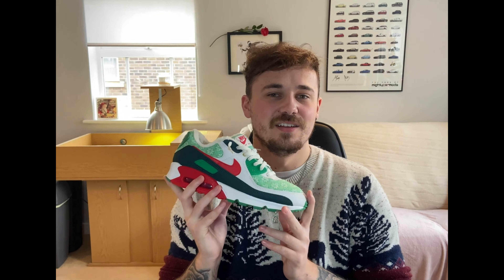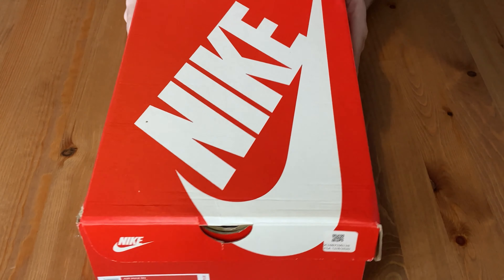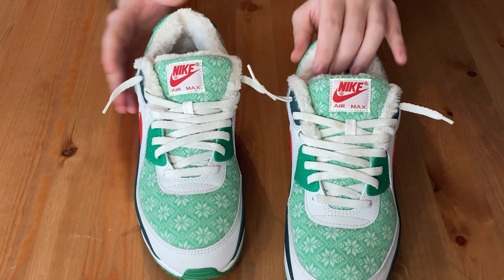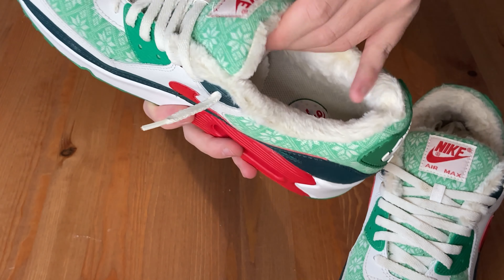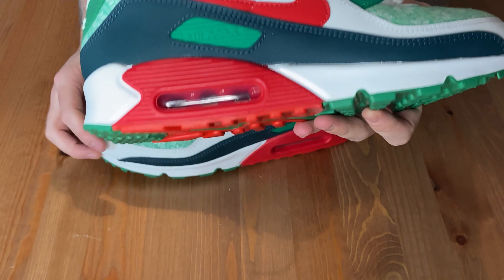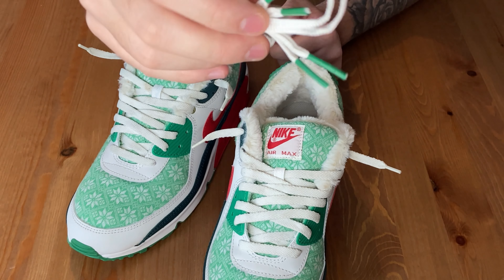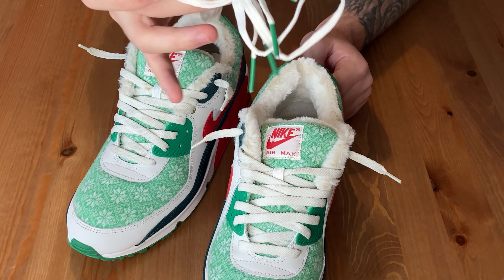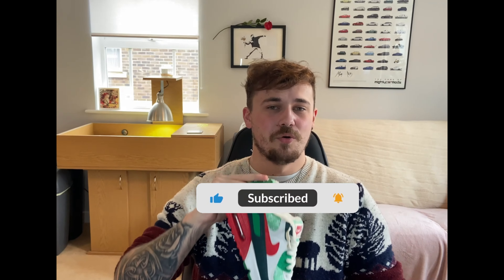Let's Talk Creps - Air Max 90 Nordic (Christmas Sweater) - Review and On Foot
Episode of - 'Let's Talk Creps'.

In this series I will be taking you through my own personal collection of sneakers providing you with honest review's, some sneaker history, as well as an on-foot display of each sneaker.

In this episode I'm showing you my Air Max 90 Nordic (Christmas Sweater) which released back in December 2020.